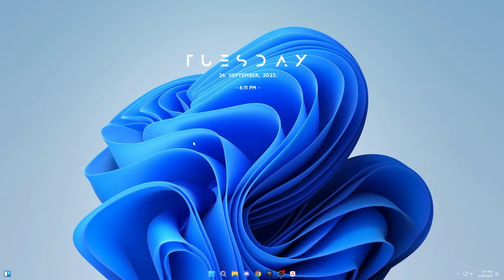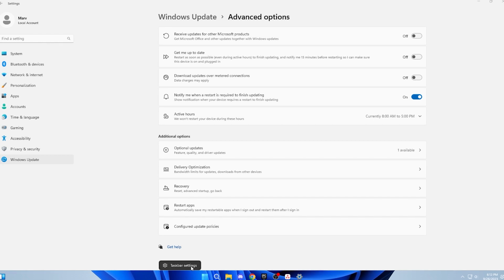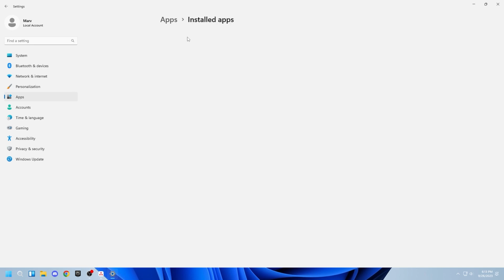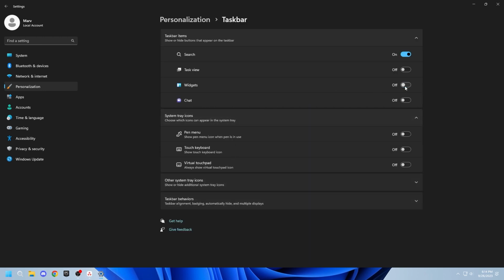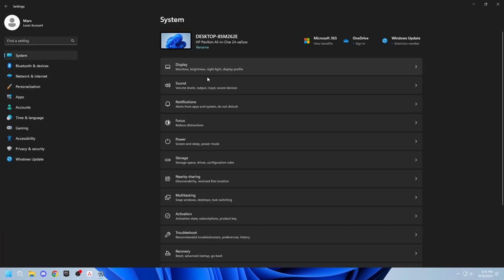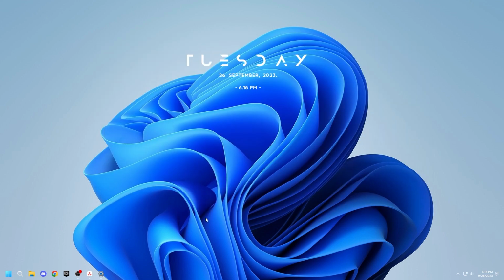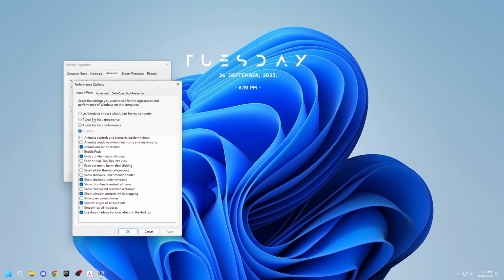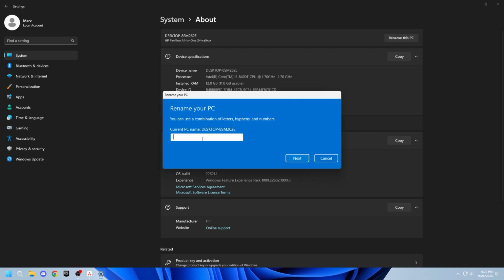You Should Be Using These Windows 11 Settings Right Now (2023)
Hey Everyone! In this video I will show you how to get the most out your PCs and give you guys some tips and tricks about the Windows OS or any technology related things. Enjoyed the video, Hit 👍 "LIKE" 👍 - Thank you!

Windows 11 is a great operating system, to improve your overall experience with Windows 11, I’ll go over the settings in several categories you should consider changing.